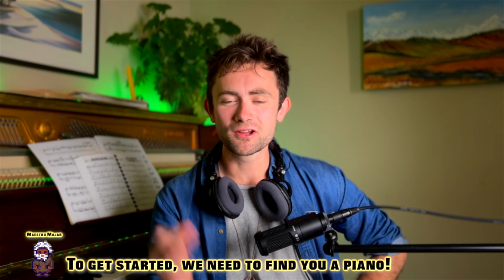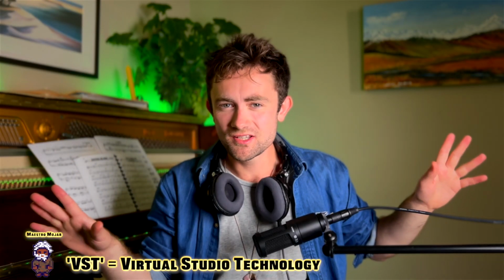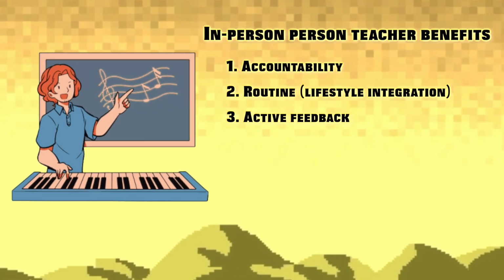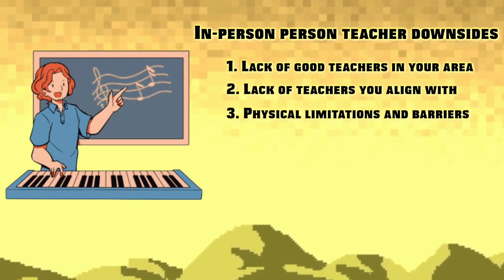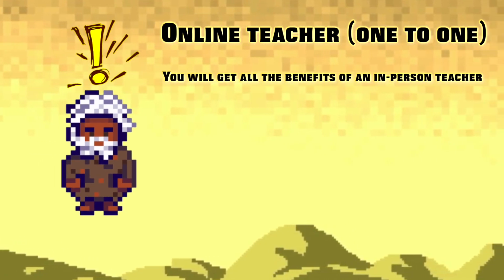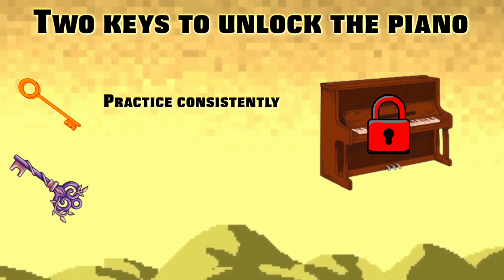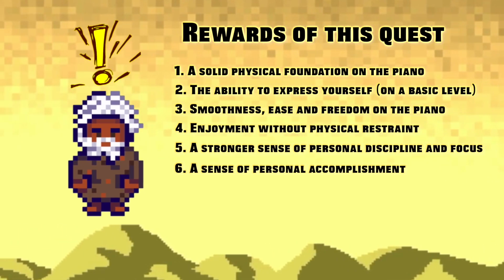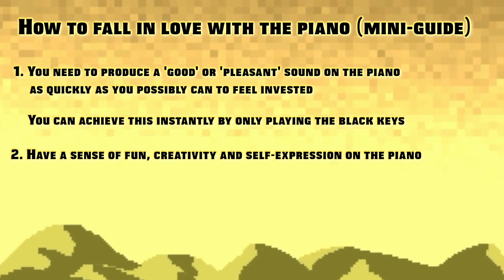Your Piano Journey Starts Here!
🎵 QUEST LOG: Your Piano Journey Starts Here! 🎵
🎮 Character: Josh Bottz
🎼 Main-Class: Musician
🎹 Sub-classes: Instrumentalist (Keys) | Producer | Performer | Tunesmith
🆙 Level: 183
🗺️ Guilds: Unlock the Keyboard, Emily Alice (band)

📜 MISSION BRIEFING:

This is your sign to start playing the piano.

If you've ever thought about learning but felt overwhelmed, I’m here to tell you—it’s not as hard as you think. Anybody can learn at any age. You’re not too old, you have time, and the piano isn’t an impossible puzzle to solve. In this video, I’ll give you a clear and concise path to begin your musical journey, from finding the right instrument to learning your first notes.

The quest starts now. Ready?

🎯 CURRENT MAINQUEST IN THE GAME OF MUSIC:
Cracking the code of the creator economy as a musician, exploring three different builds: The Artist Build, The Personal Brand Build, and The Online Business Build.

🗺️ THE MAP
0:00 It's easier than you think
0:37 Step one: Find a piano
3:41 Step two: Find a teacher
10:34 Step three: Understand training mode (how to make progress)
13:36 Step four: Fall in love with the piano

📍 JOIN THE GUILD:
💎 Unlock the Keyboard – Learn the Keyboard